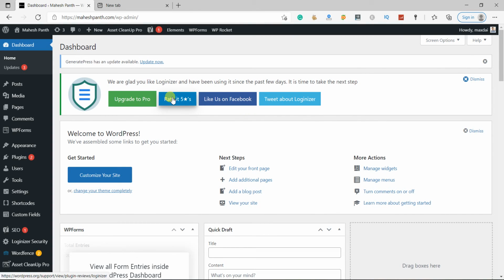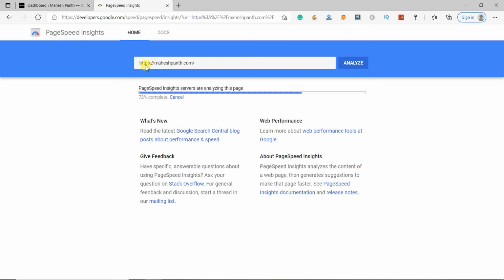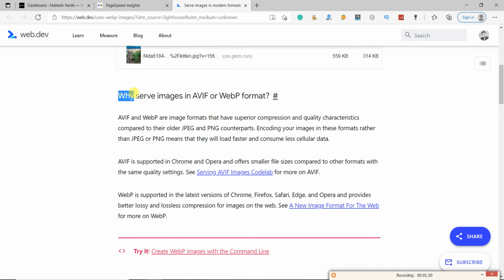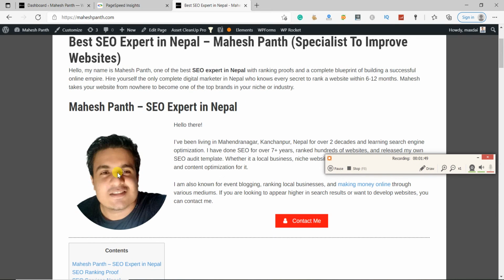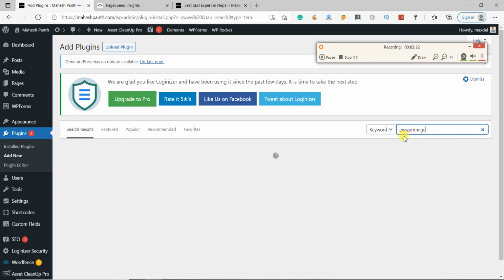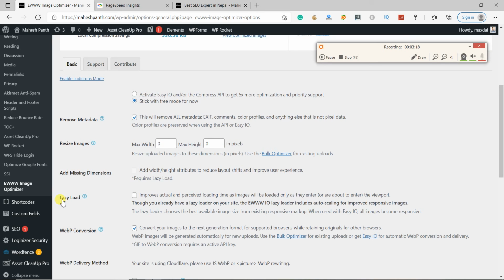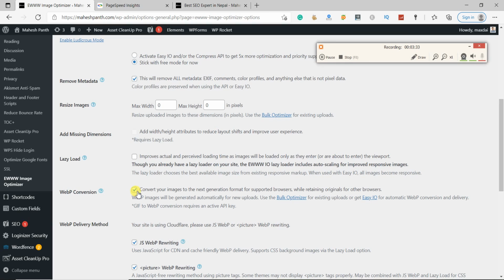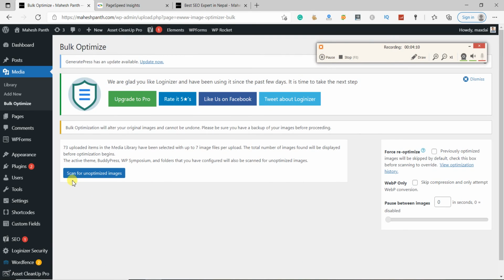How To Convert Images To WebP Format WordPress (NextGen) | WordPress Tutorial For Beginners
This is a quick actionable guide on how to convert image to webp format wordpress using a simple lightweight plugin.

WebP is a next-gen image format that uses higher compression form to deliver pixels, or simply pictures, essential for core web vitals seo optimization.

Also, you can check the SEO playlist on my channel for more.